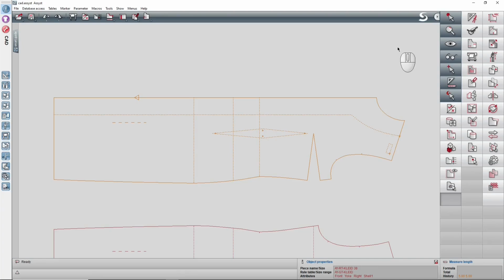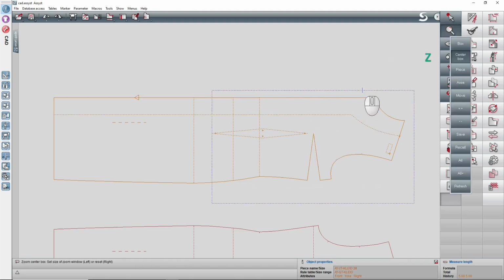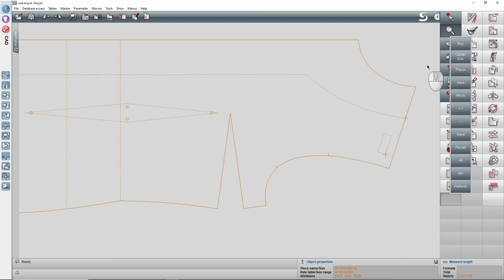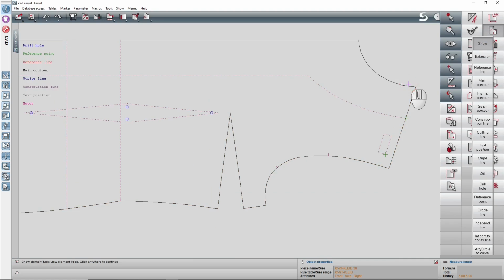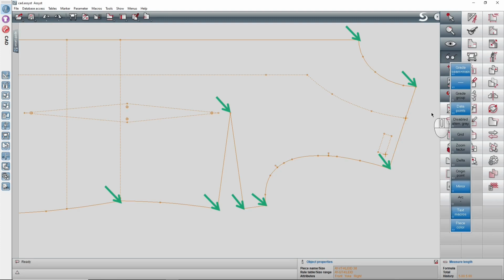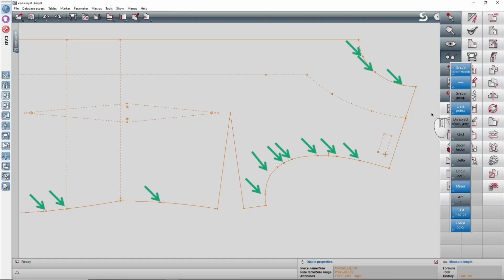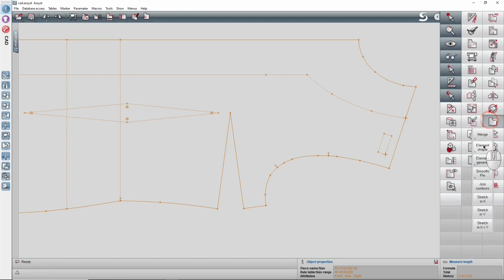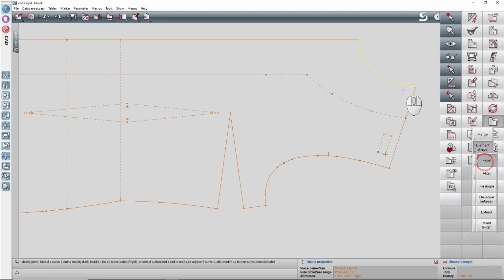040-10-18-01 Create different types of points in Assyst.Cad 2D